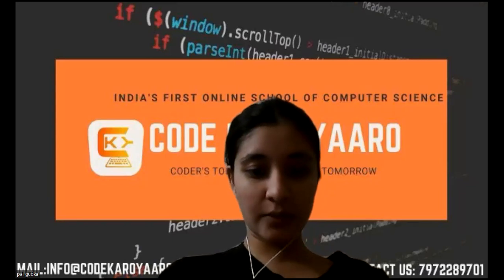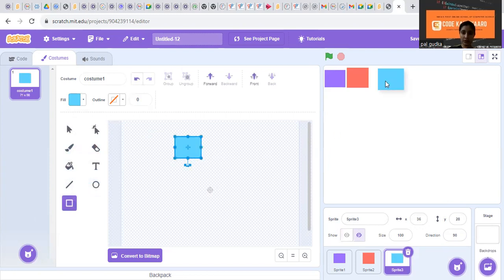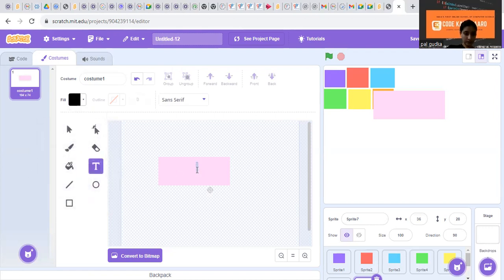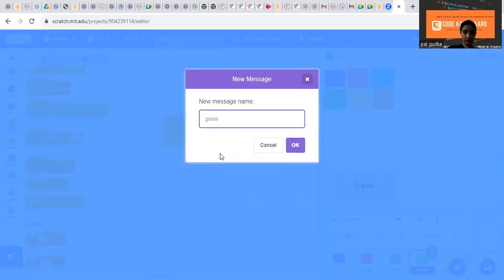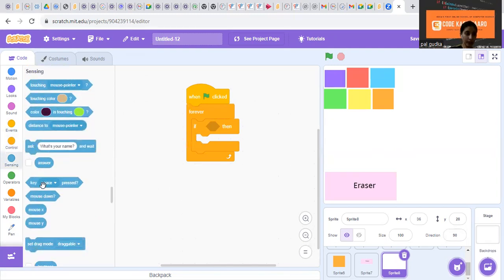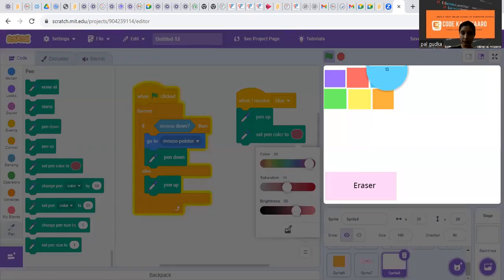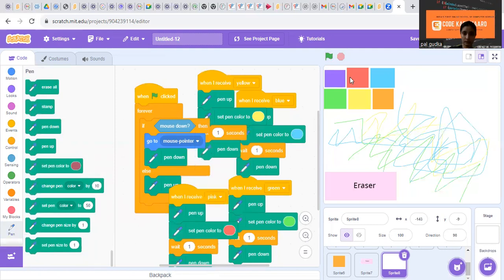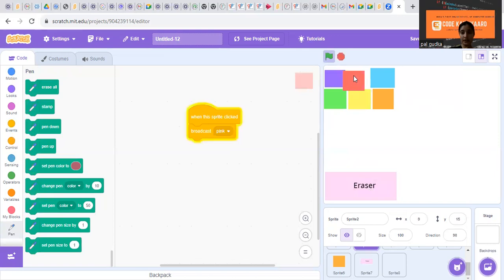Tutorial 17 | Creating Drawing And Art Game | CodeKaroYaaro | Ms. Pal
In this video, Ms. Pal will provide a lecture on Creating Drawing And Art Game using Scratch Programming for kids. Whether your child is a beginner or has some prior coding experience, this tutorial is a great way to get them started on their programming journey.